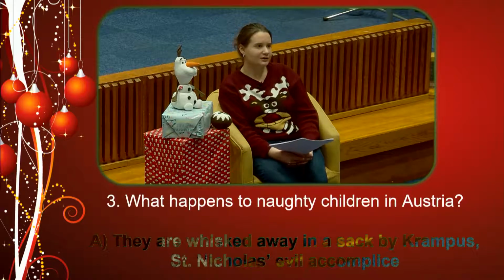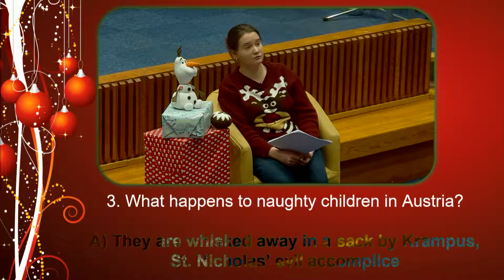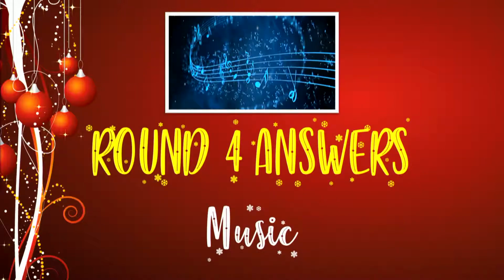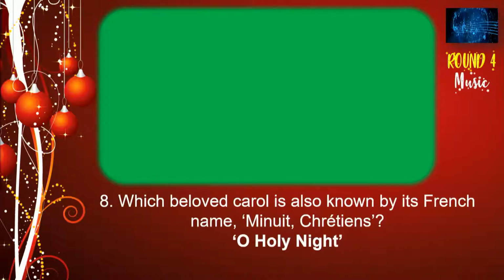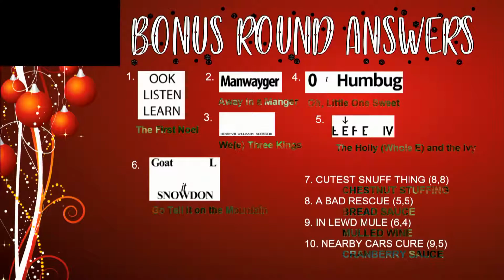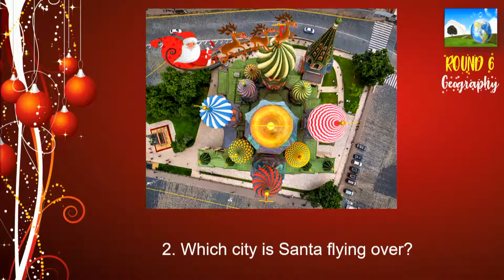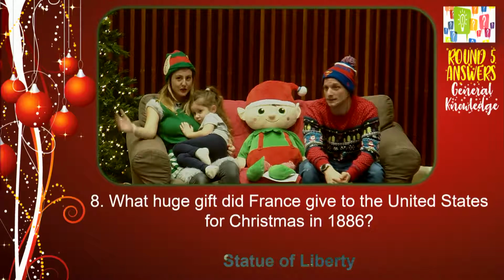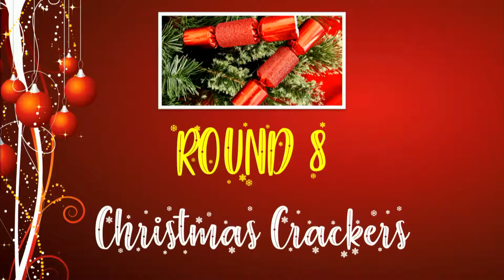Virtual Family Christmas Quiz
Join us for a some family fun with our virtual quiz. We will be streaming live on YouTube and then you will be able to fill in your answers online. Who knows we might even find a prize this time.